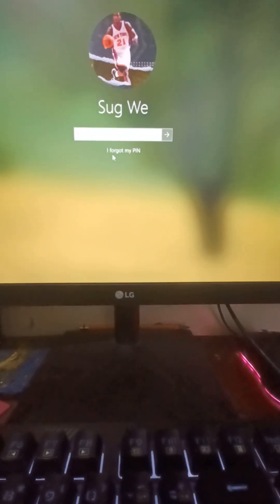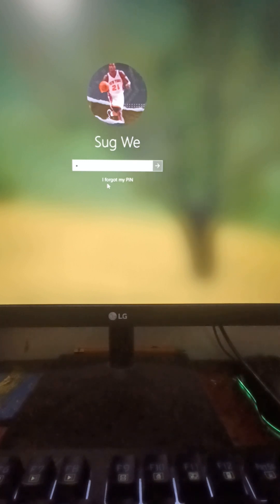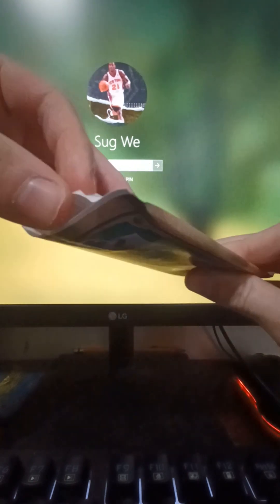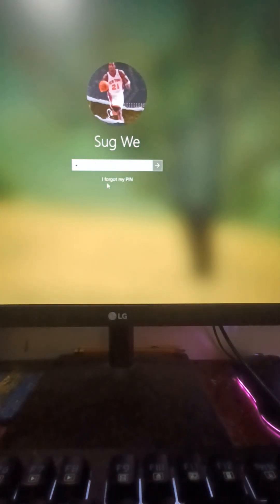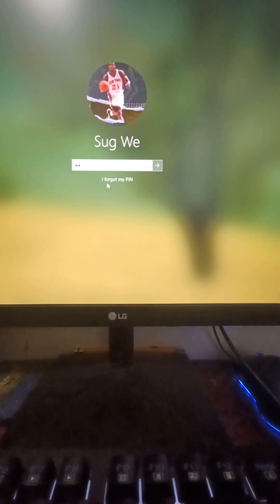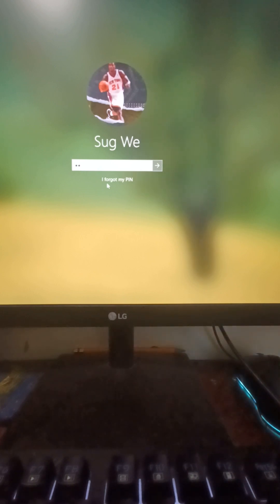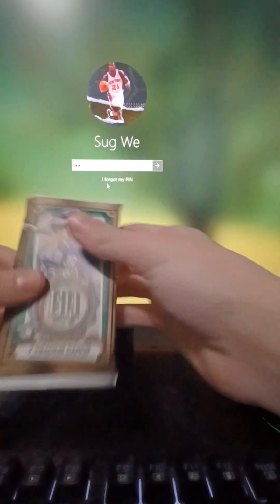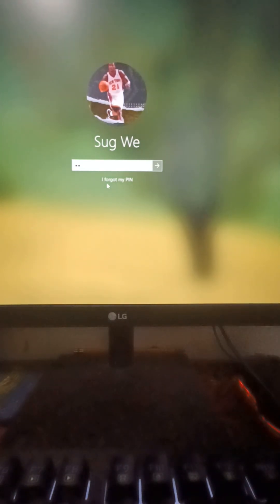Topps go box opening!!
Hello everyone, I hope you enjoyed this video there is many more to come